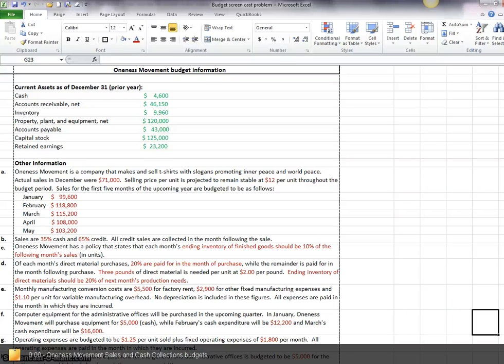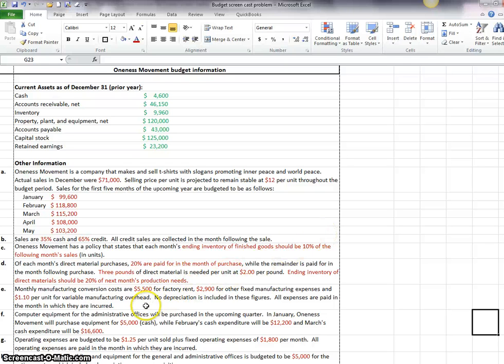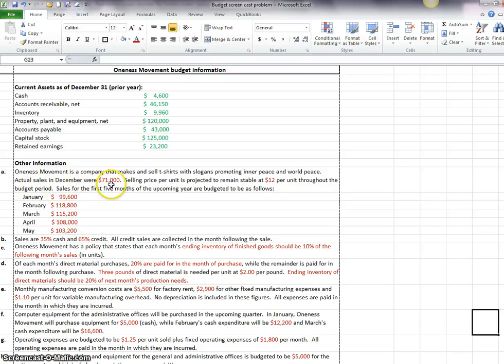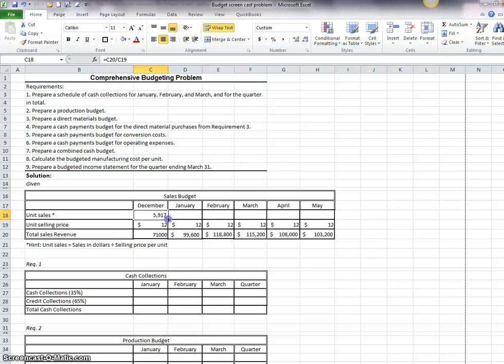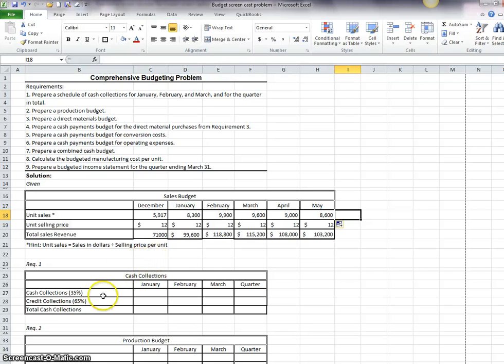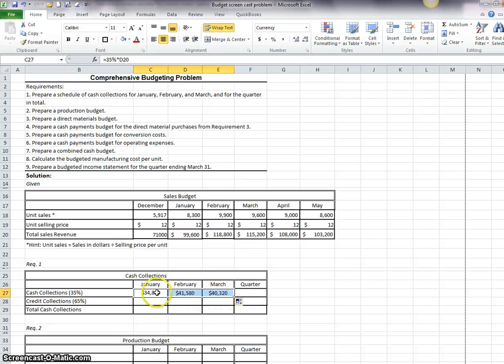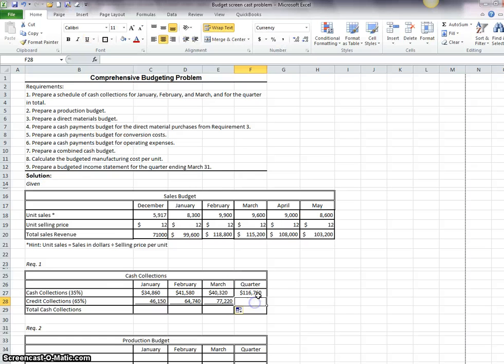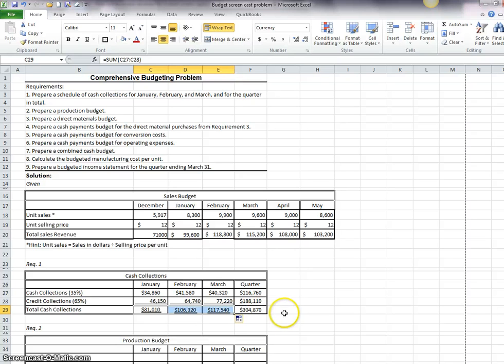1 Sales & Cash Collections budgets